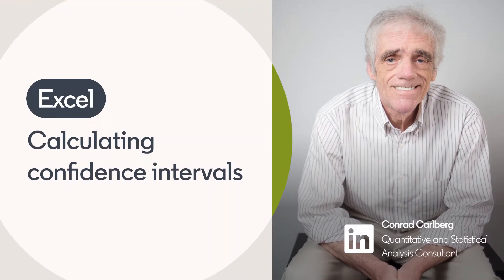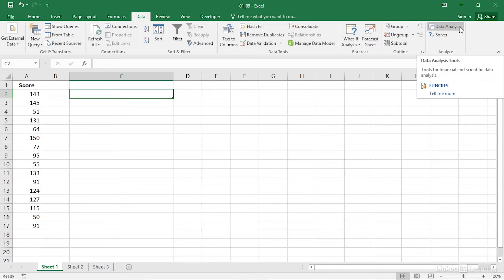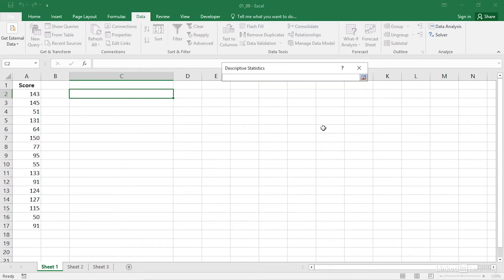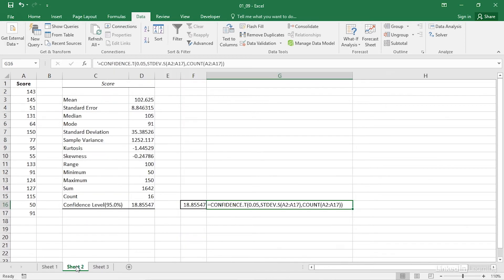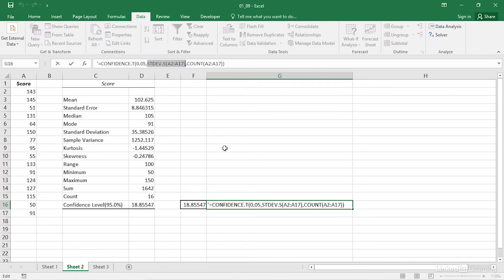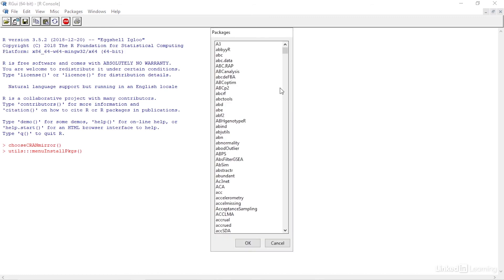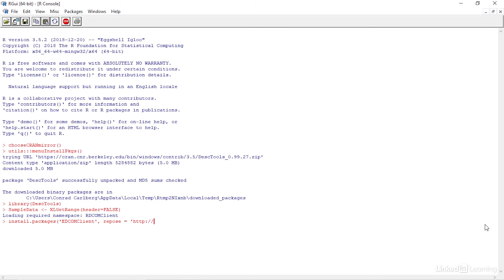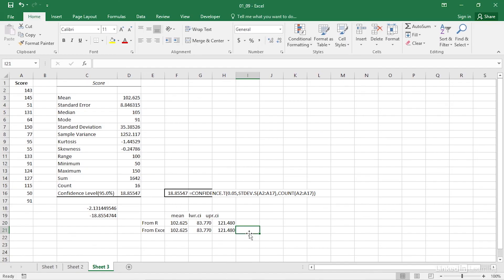Excel Tutorial - Calculating confidence intervals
Learn how to calculate confidence intervals around a single mean in Excel and R. Explore more Microsoft Excel courses and advance your skills on LinkedIn Learning:

This is an excerpt from "Business Analytics: Understanding and Using Confidence Intervals," a course on LinkedIn Learning taught by Conrad Carlberg. Conrad is a writer and consultant specializing in quantitative and statistical analysis.